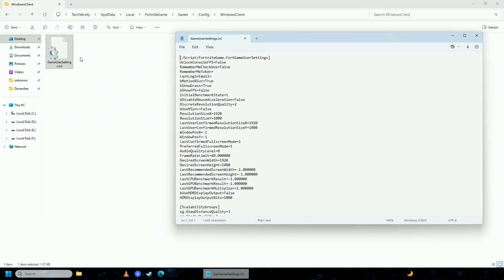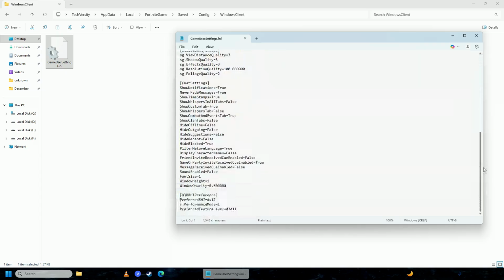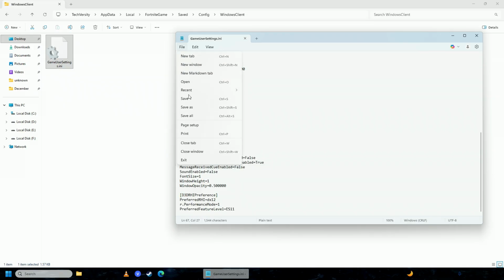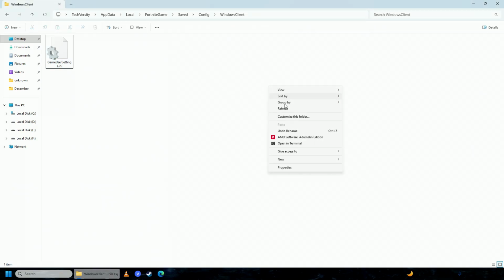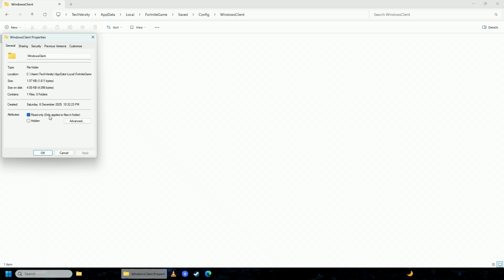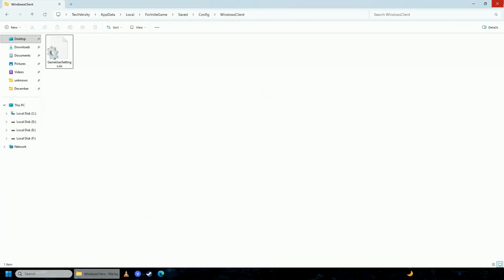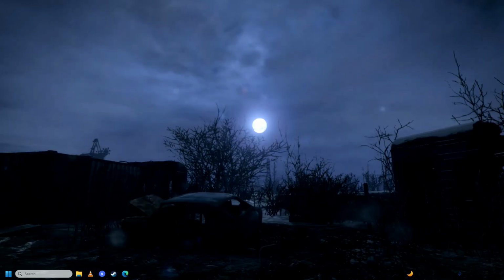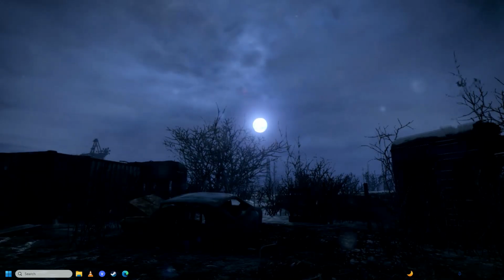How to FIX Low FPS in Fortnite Chapter 7 | Fortnite Chapter 7 LOW FPS FIXED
Experiencing *Low FPS in Fortnite Chapter 7* after the update? This performance drop is common with new graphical features. Follow this guide for a proven *LOW FPS FIXED* approach to restore smooth framerates for the latest season.

TEXT:
[D3DRHIPreference]
PreferredRHI=dx12
r.PerformanceMode=1
PreferredFeatureLevel=d3d11

First, update your graphics drivers. Both NVIDIA and AMD release optimized drivers for new Fortnite chapters. Perform a clean installation using DDU (Display Driver Uninstaller) in Safe Mode. This removes old files that conflict with Chapter 7's new engine, giving a significant FPS boost.

Optimize your in-game settings. Set "Rendering Mode" to **Performance Mode** (Alpha) for the highest possible FPS. If you prefer DX12, use **DirectX 12** but enable "Shader Compilation" before matches. Lower "View Distance" to Medium, "Shadows" to Off, "Textures" to Medium/Low, and disable all "Advanced Graphics" like Ray Tracing and Nanite. This is key to getting *LOW FPS FIXED*.

Adjust NVIDIA/AMD control panel settings. For NVIDIA, set "Power Management Mode" to "Prefer Maximum Performance" and "Low Latency Mode" to "Ultra." For AMD, set "Wait for Vertical Refresh" to "Off, unless application specifies." Cap your FPS in-game just below your monitor's refresh rate (e.g., 117 for 120Hz) to prevent erratic frame times.

Ensure Windows is optimized. Set power plan to "High Performance," disable full-screen optimizations for Fortnite's executable, and close all background apps (especially overlays). Delete the shader cache (`%localappdata%\FortniteGame\Saved\D3D12ComputeCache`) to force a fresh, optimized compile for Chapter 7.

-- TechVersity